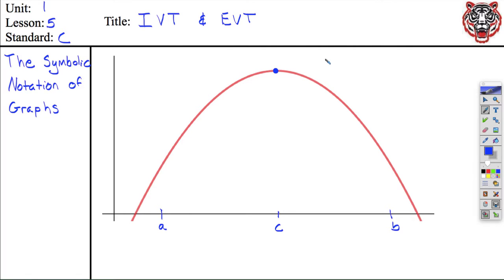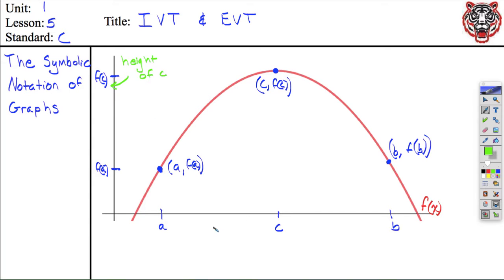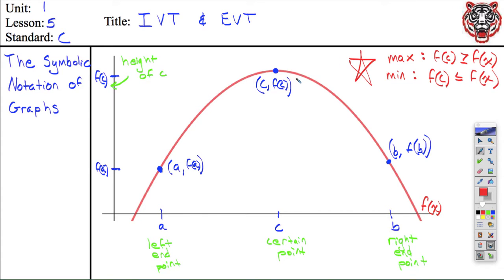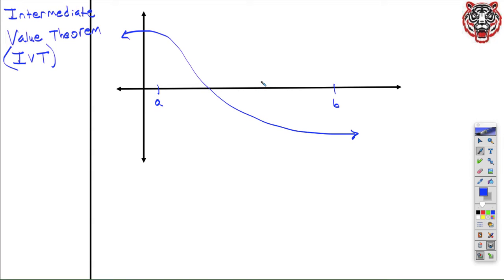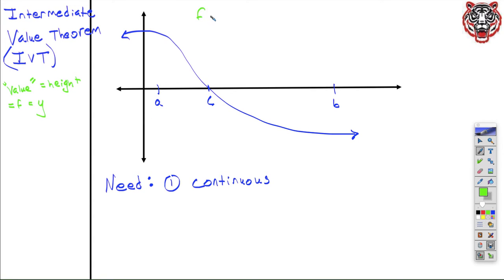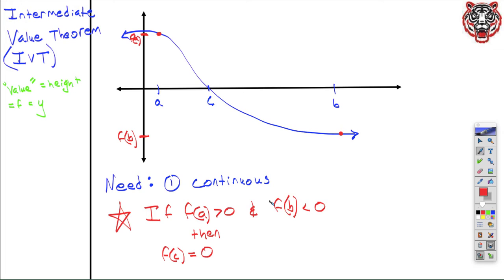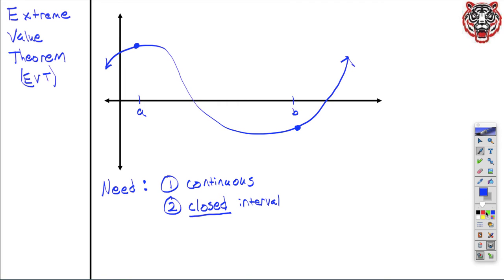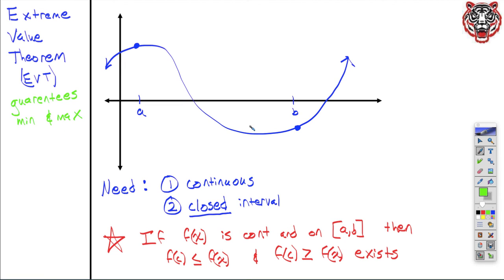AP Calculus AB notes 1-5